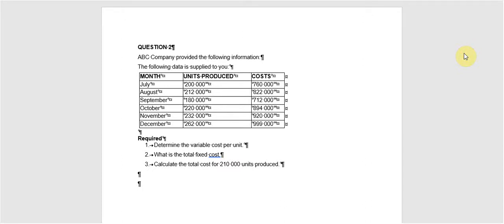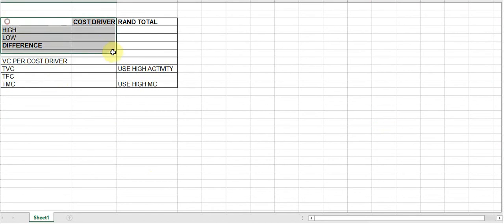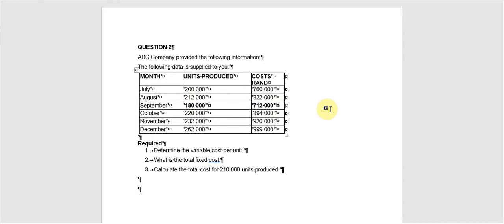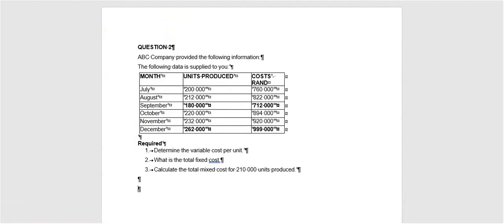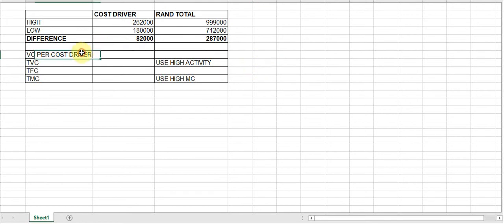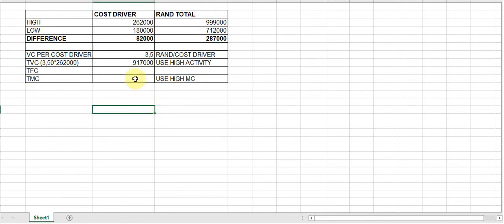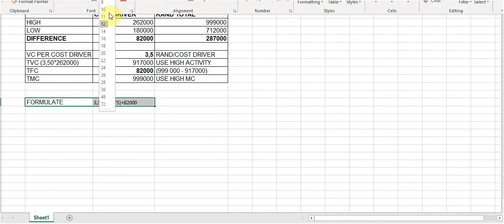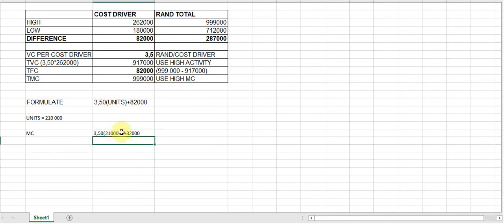HIGH LOW QUESTION 2